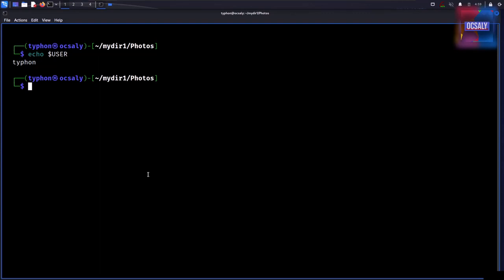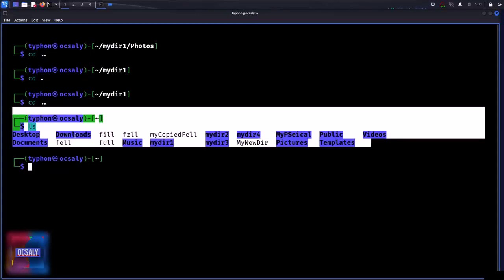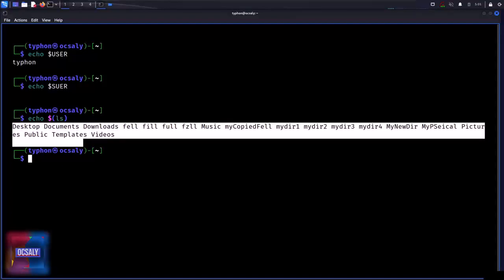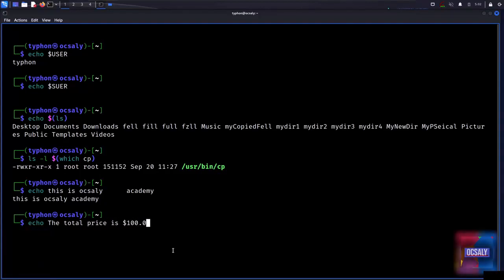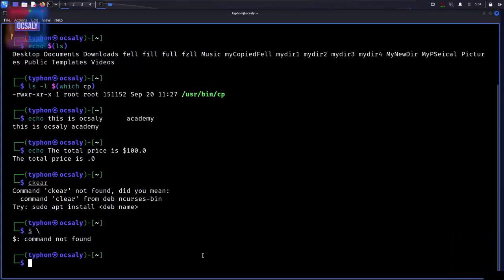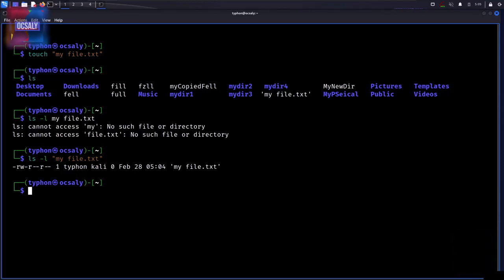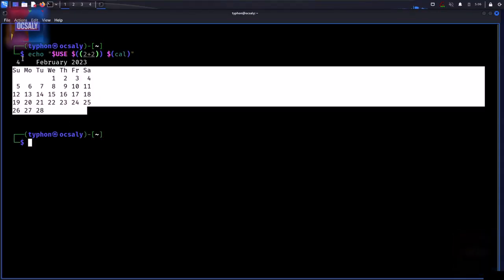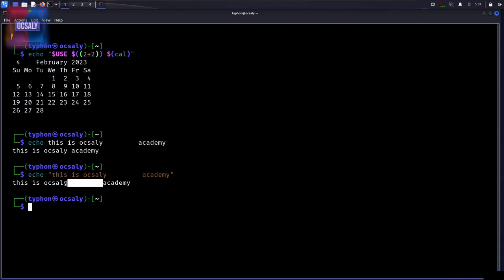Quoting in Shell